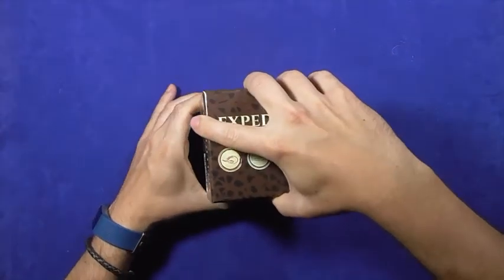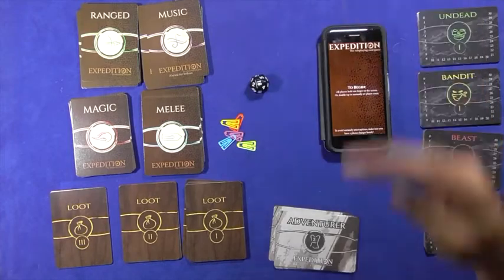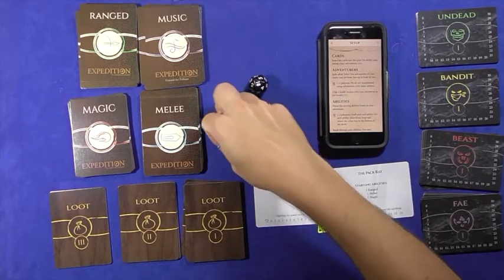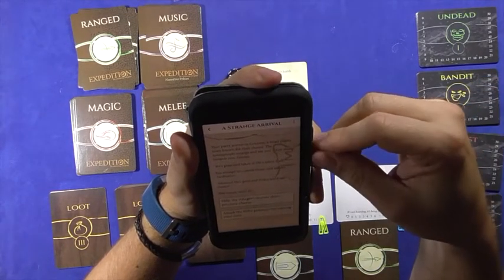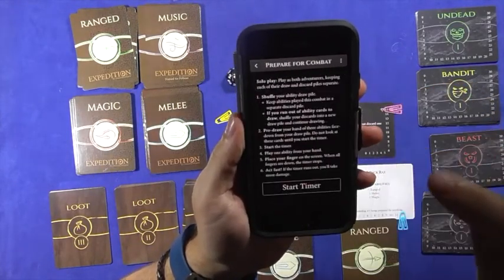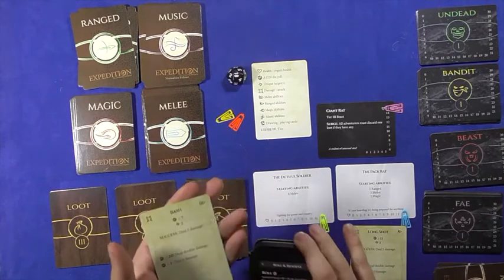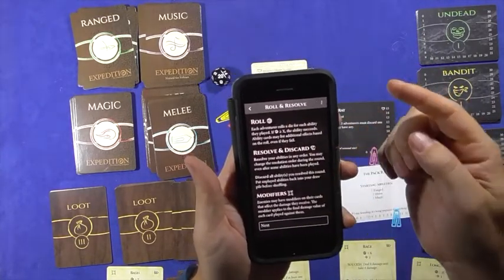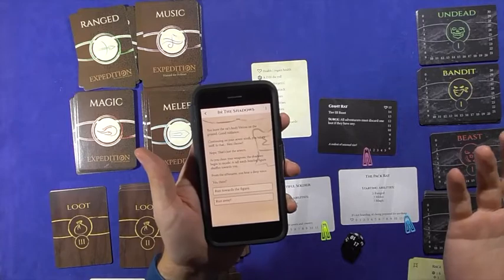Expedition - Spire Tabletop Episode 11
I take a look at Expedition the Roleplaying card game with a short playthrough with minimum spoilers.

If you enjoyed this video, or if you feel like doing some charity work, please click on the thumb up icon :)